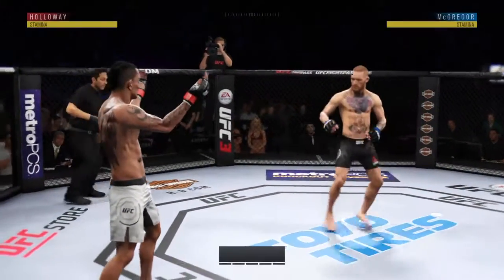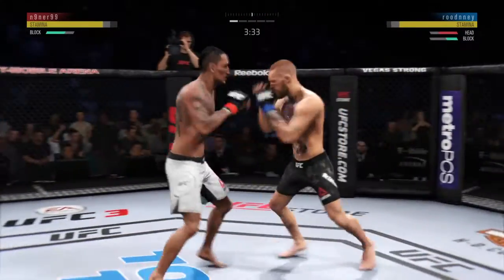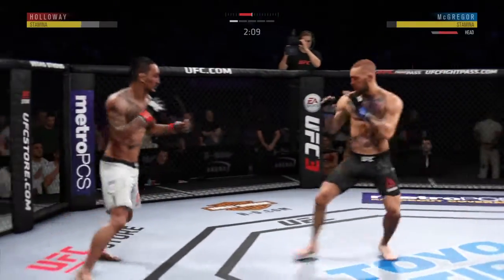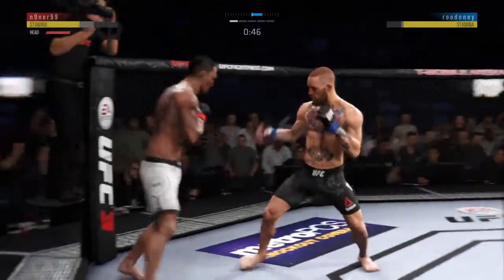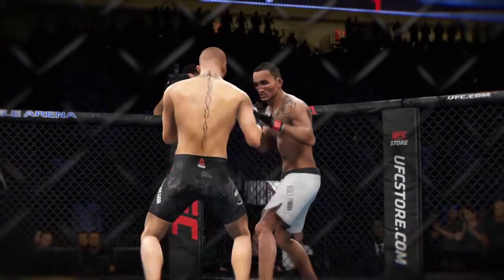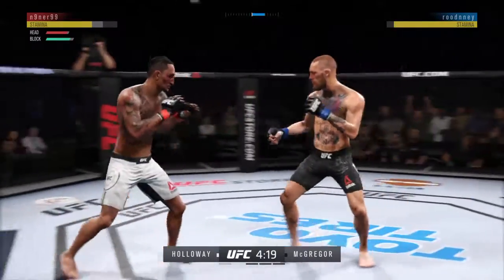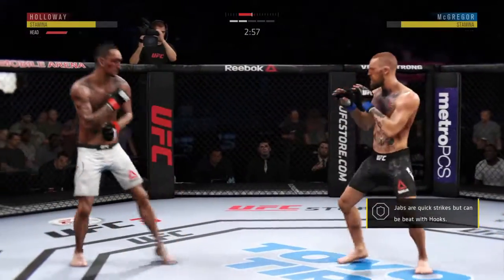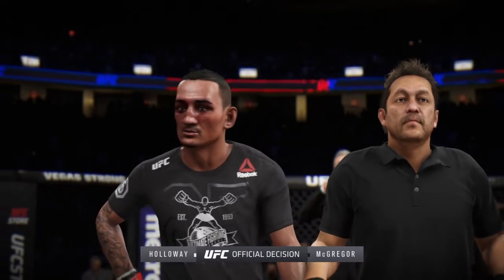EA SPORTS™ UFC® 3_20180820011551